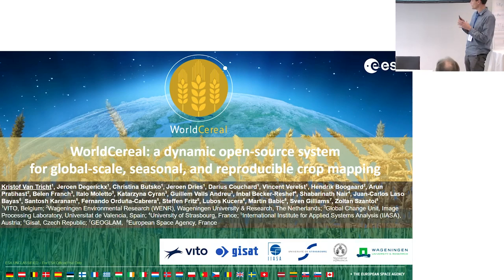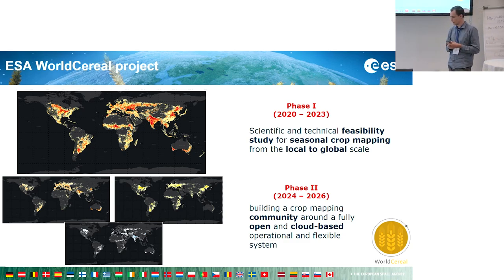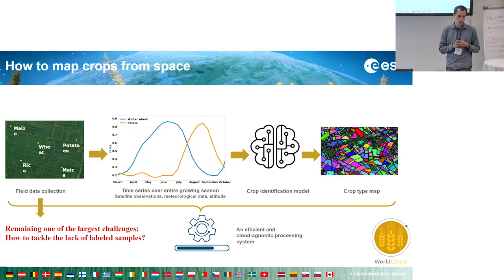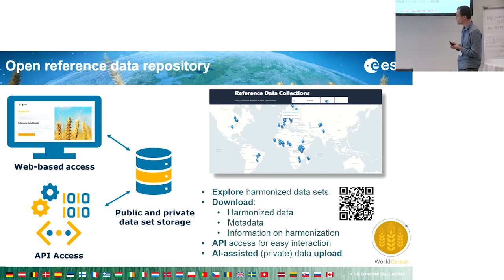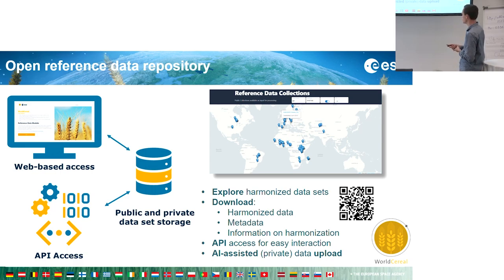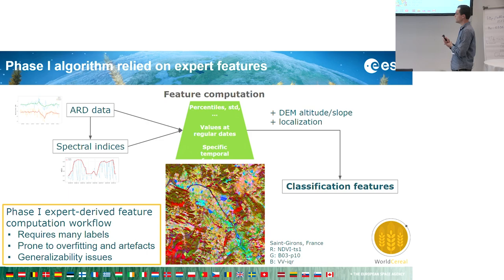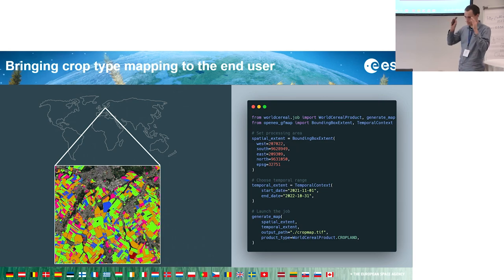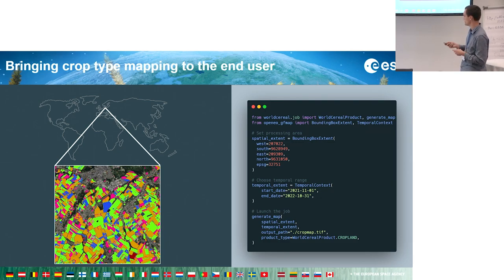Kristof Van Tricht: WorldCereal - a dynamic open-source system for global, reproducible crop mapping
“WorldCereal: a dynamic open-source system for global-scale, seasonal, and reproducible crop mapping” by Kristof Van Tricht (VITO)
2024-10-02, Maria Theresia Seminar room (Conference Center Laxenburg)